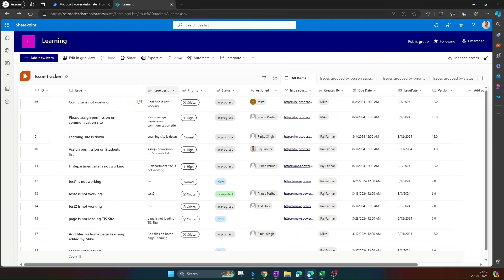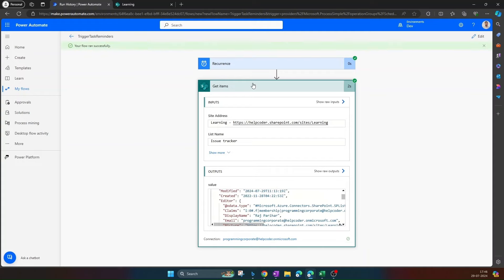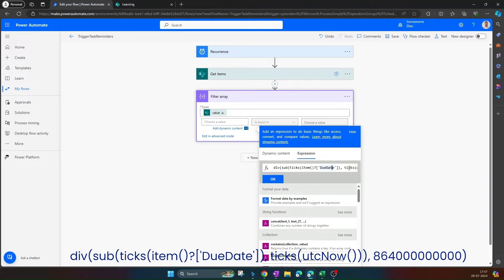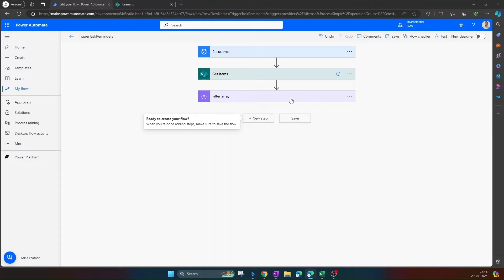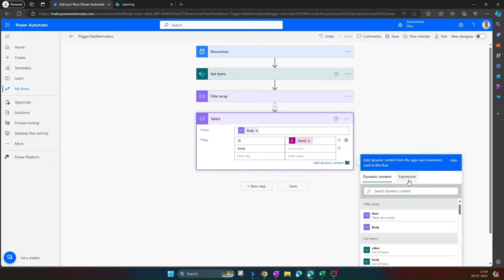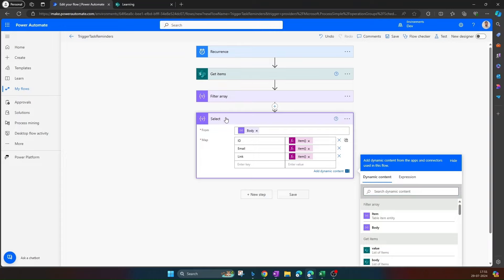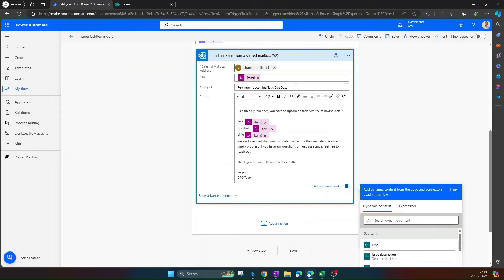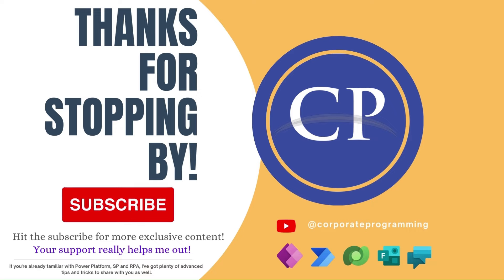Send reminder email 3 days before due date using power automate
Learn how to automate task reminders using Power Automate. In this tutorial, we’ll explore setting up email notifications before due dates, leveraging the power of Microsoft Flow. Whether you’re managing tasks in SharePoint, Office 365, or any other workflow, this automation solution will streamline your processes. Join us as we dive into the world of workflow automation!”

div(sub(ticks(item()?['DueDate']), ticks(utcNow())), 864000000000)